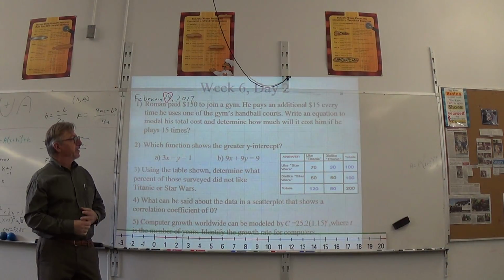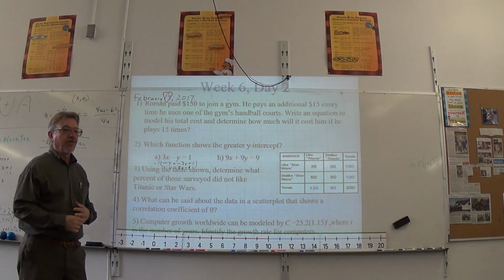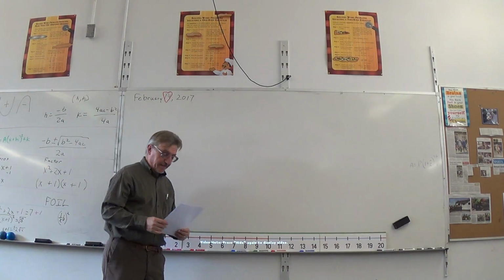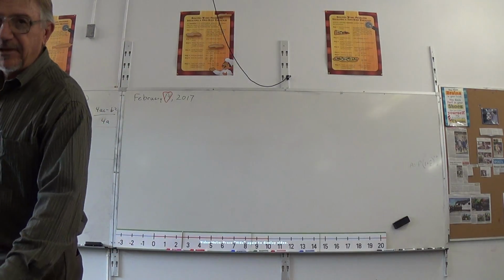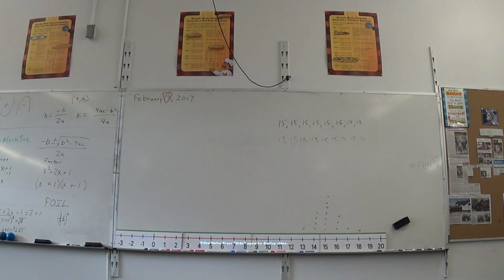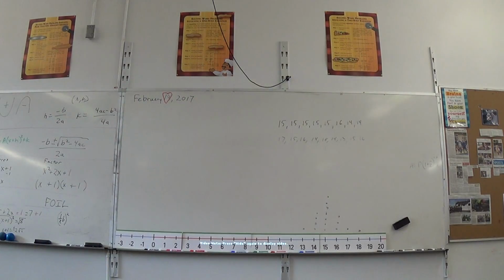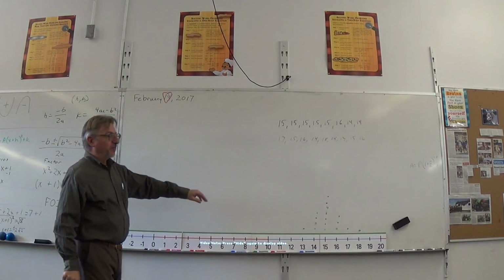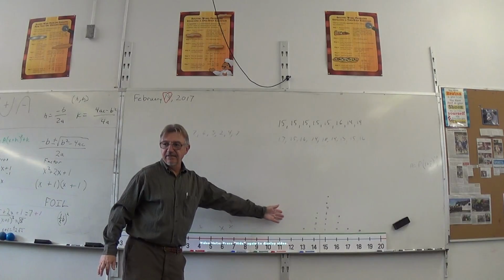Dr. Crandall 2-14-17